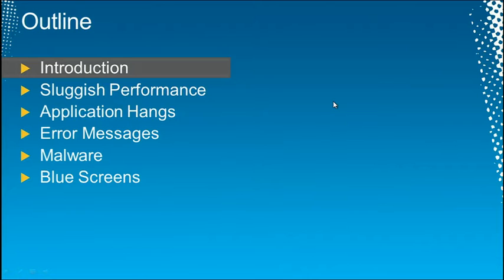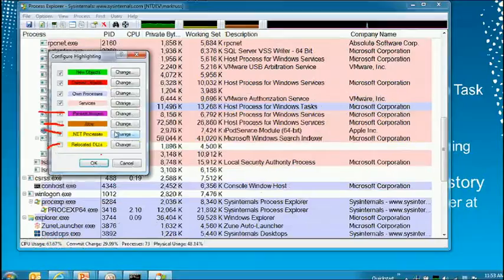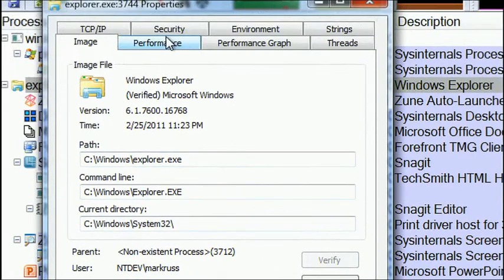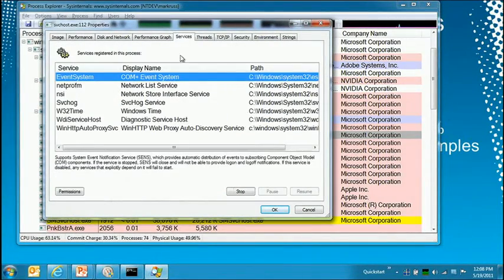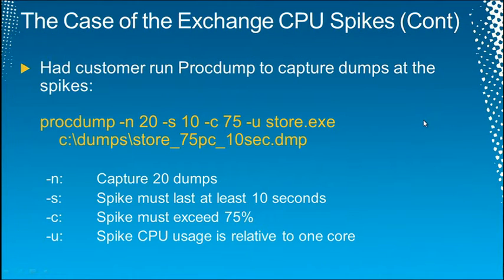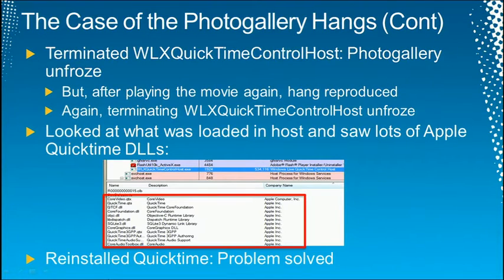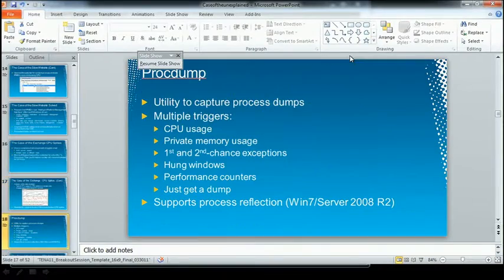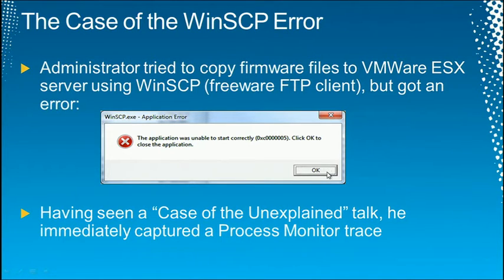The Case of the Unexplained 2011: Troubleshooting with Mark Russinovich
Mark’s “The Case of…” blog posts come alive in these recorded webcasts of his #1-rated TechEd sessions. Learn how to troubleshoot the toughest Windows and application problems by watching Mark use Sysinternals and other advanced tools to solve real-world examples. Be sure to check out all webcasts since they include totally different troubleshooting examples and demonstrate different techniques.